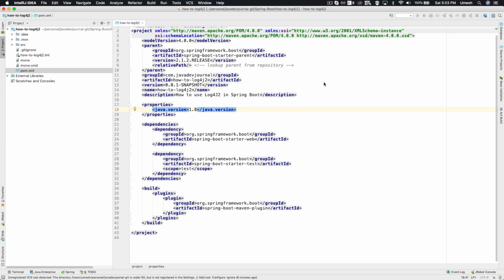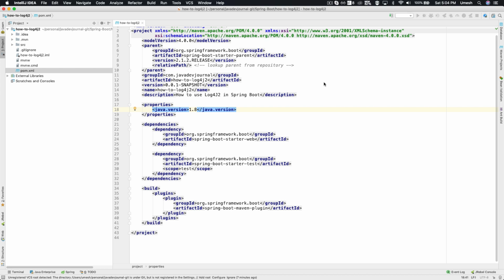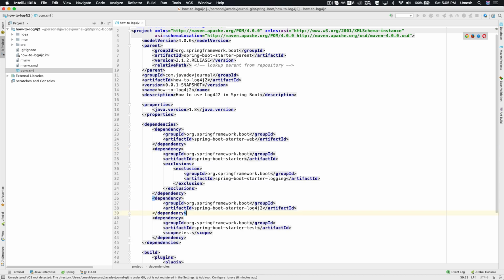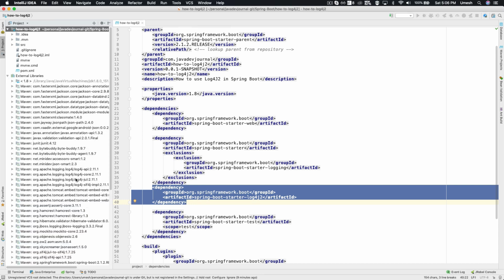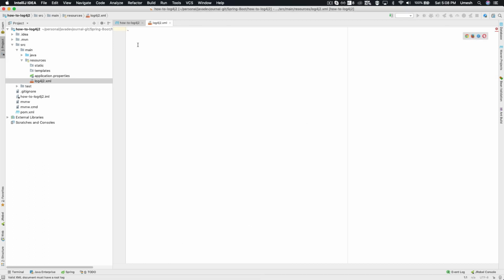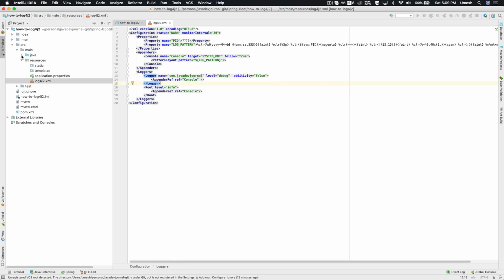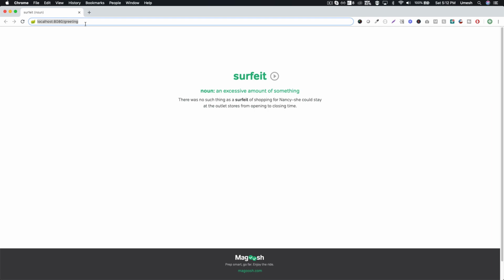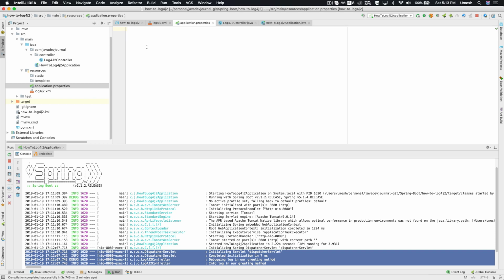how to use Log4J2 in Spring Boot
A quick video explaining how to use Log4j2 in Spring Boot application.Log4j2 gives several improvements to its predecessor like async loggers, Java 8-style lambda support for lazy logging, Plugin Architecture, etc. We will walk through the steps to enable Log4J 2 in your Spring Boot application.